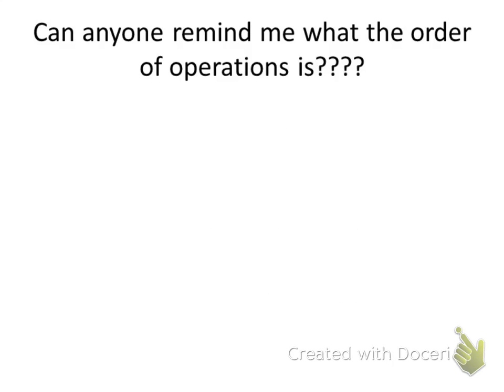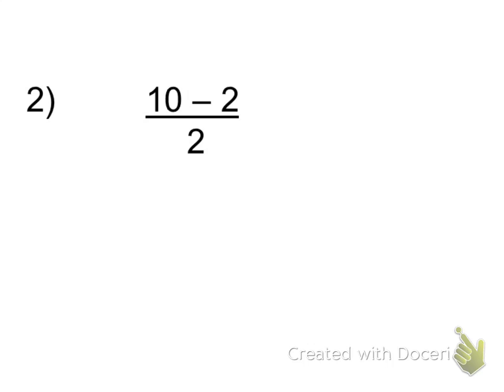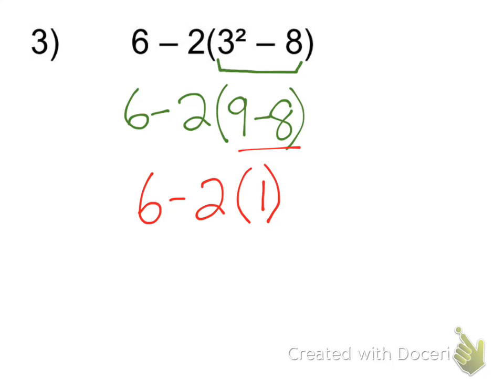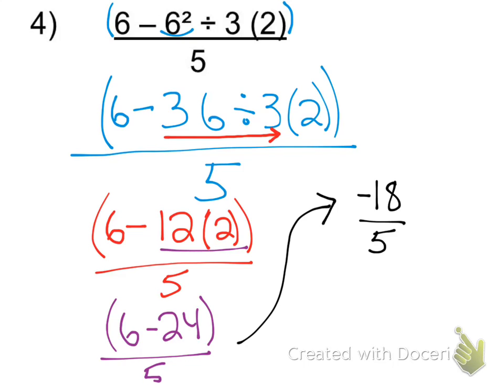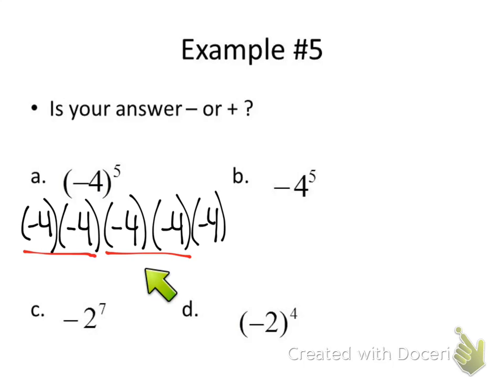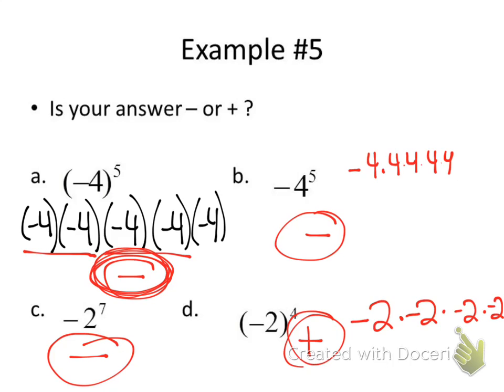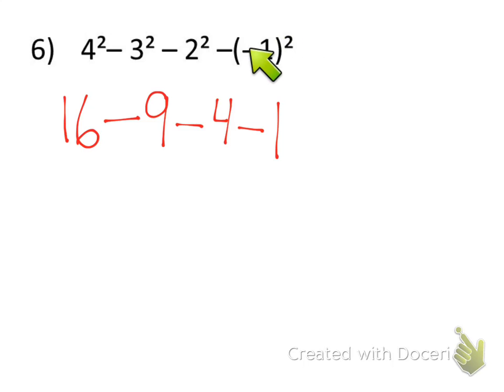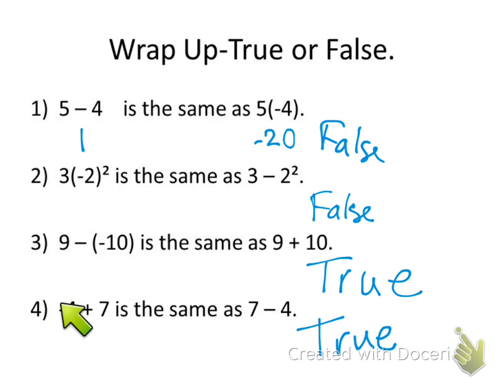Intro Alg 3-4 Sec 1.3 Day 3 8/25/17